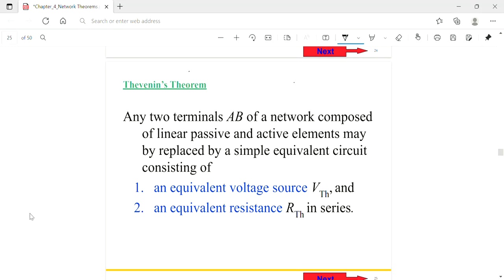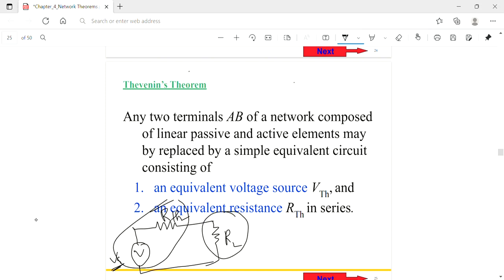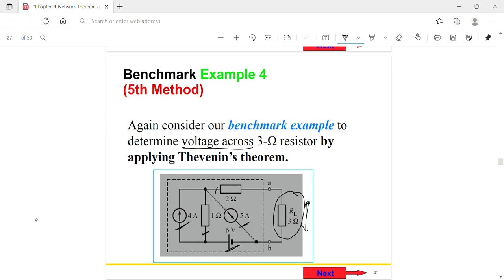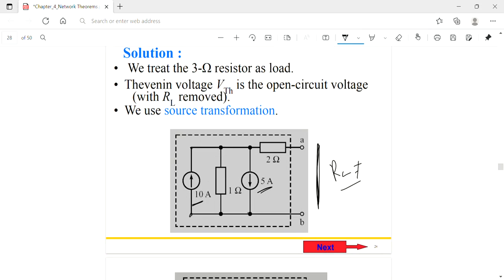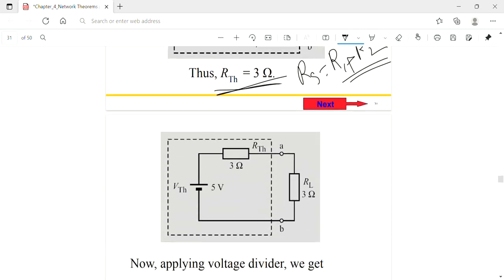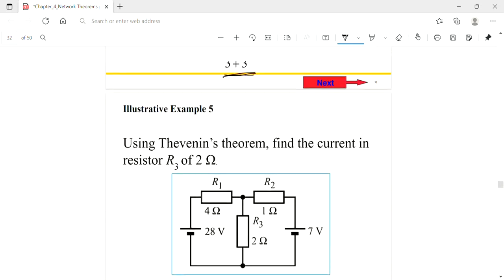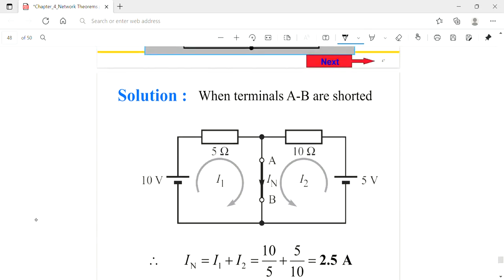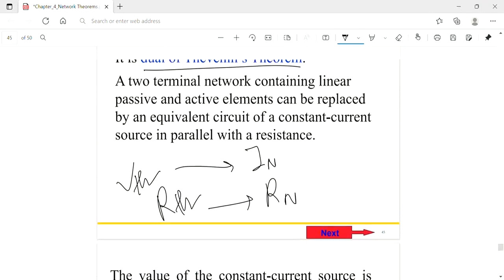Thevenin's Theorem and Norton's Theorem ❤️ BASIC ELECTRICAL ENGINEERING 🔥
Do support and spread love 💕💕